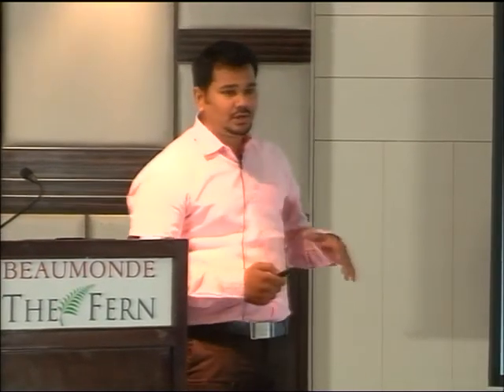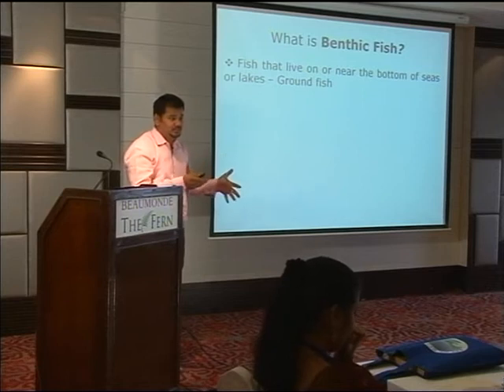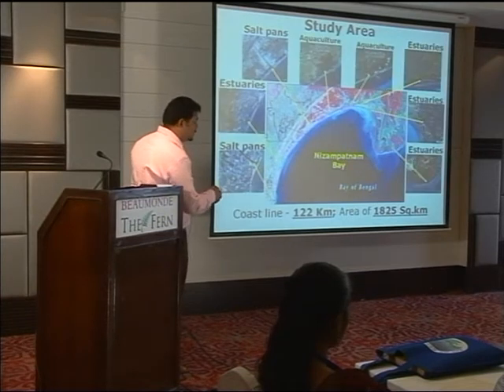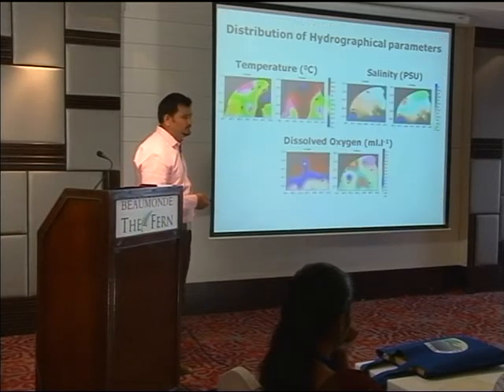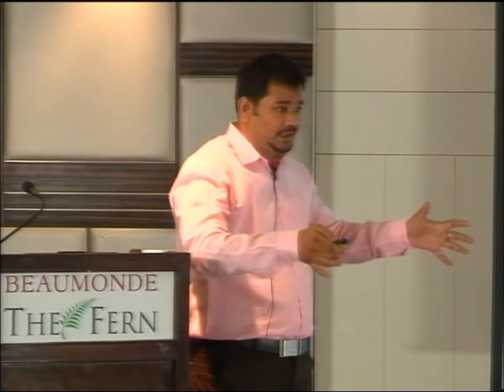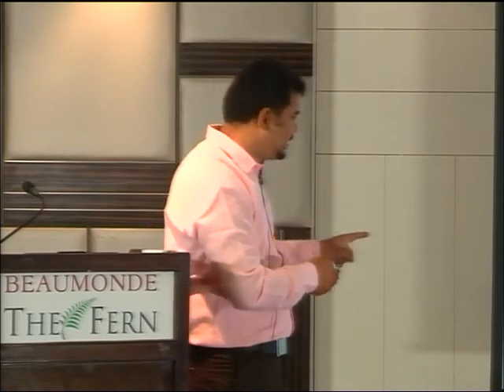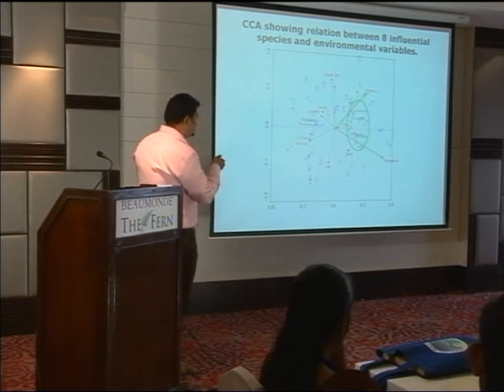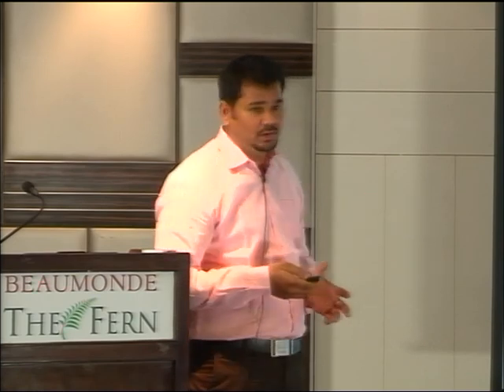Dr M S Rao, Andhra University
Excellent talk in International Conference